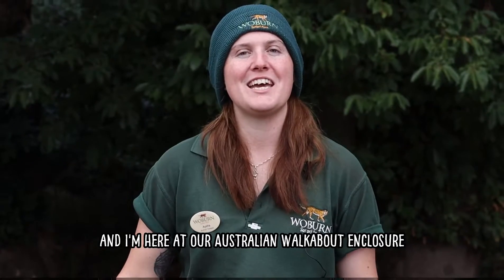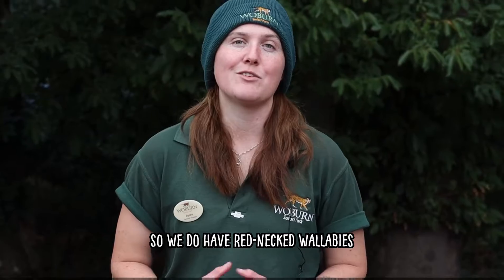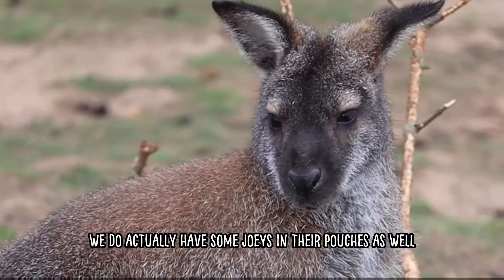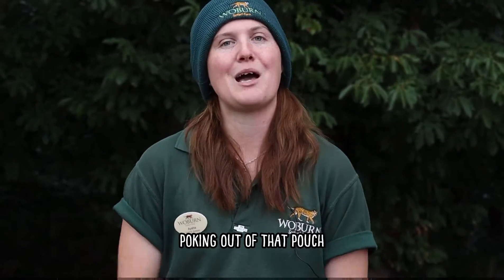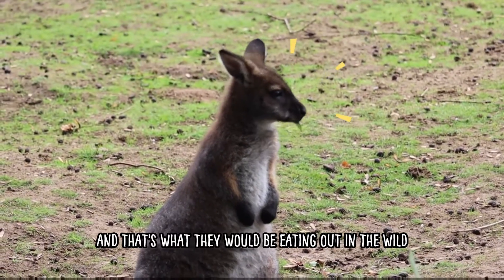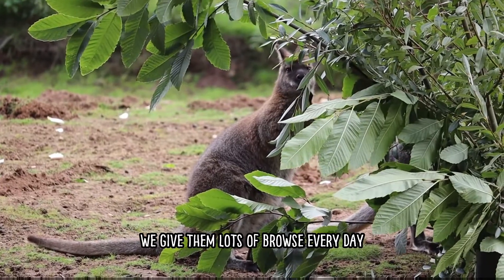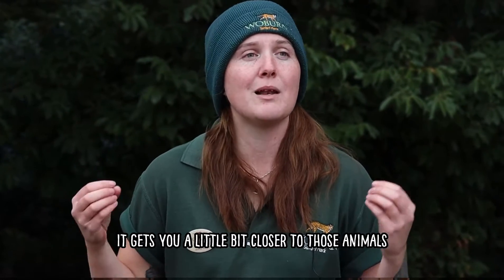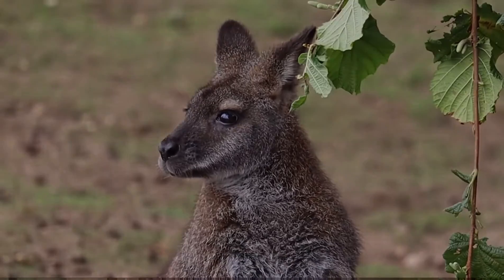Meet the 'Hoppiest' Residents of the Park!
Bounce on over to the Australian Walkabout and get up close with the 'hoppiest' residents at the Park!   🦘✨
Listen to Keeper Aysha talk all about the red-necked wallabies and their special diet 🌿👇